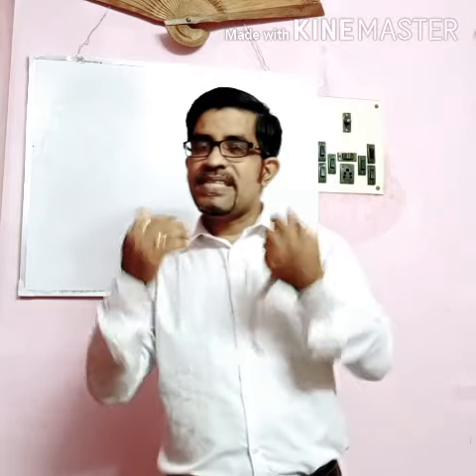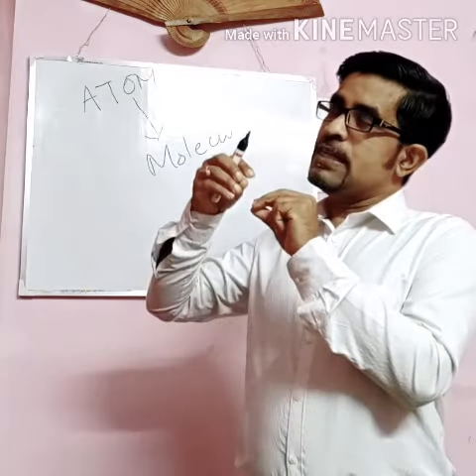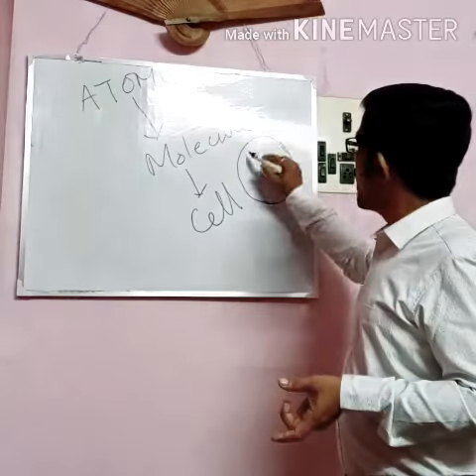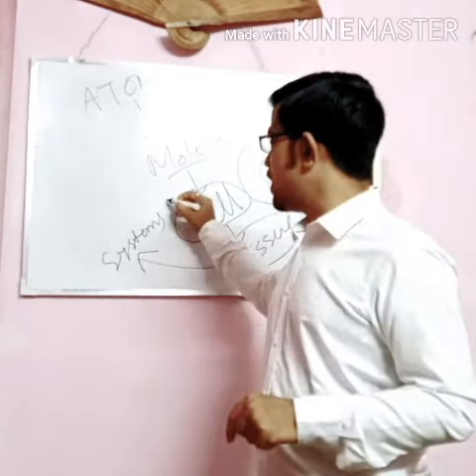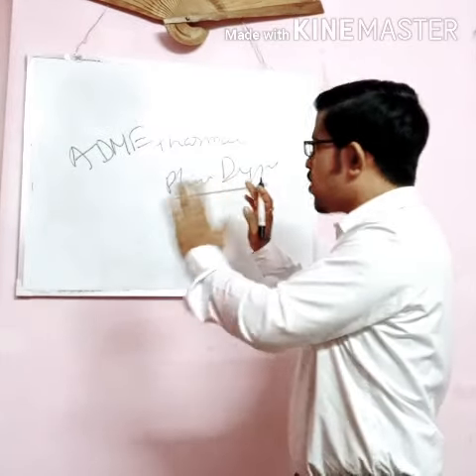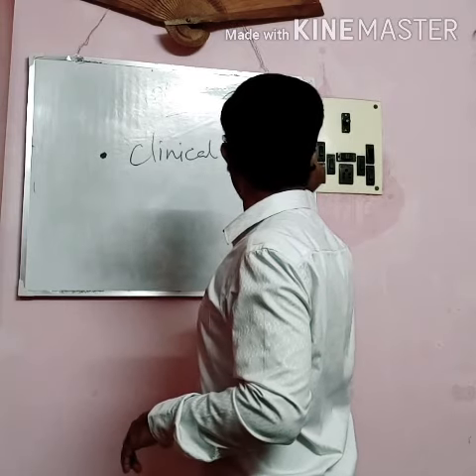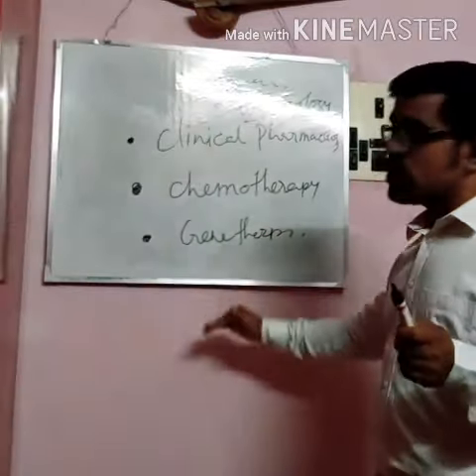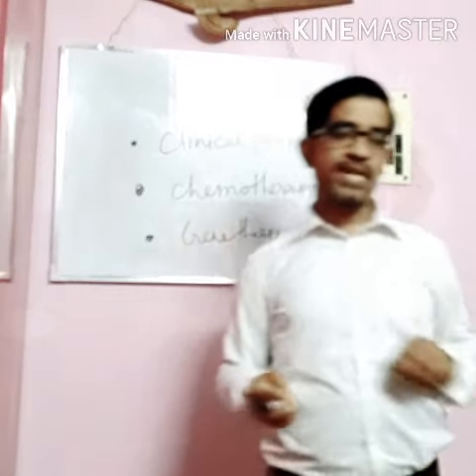6 August 2020